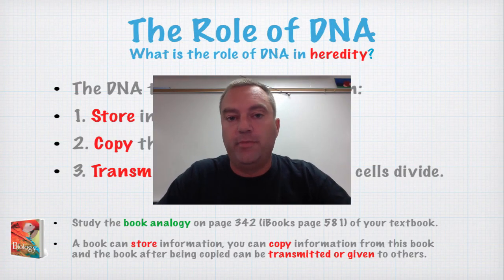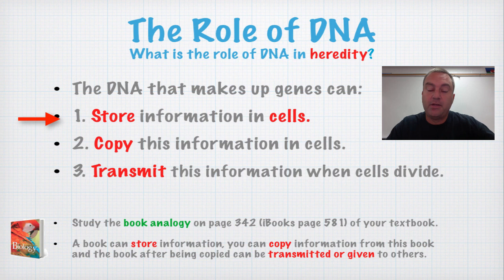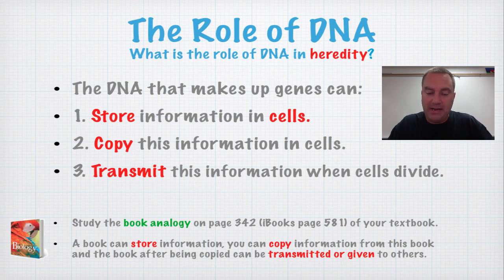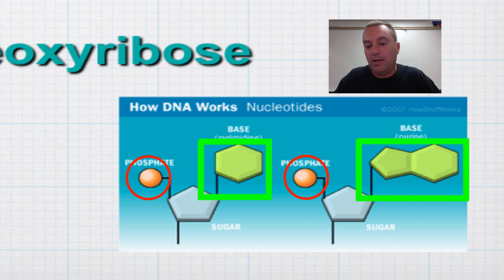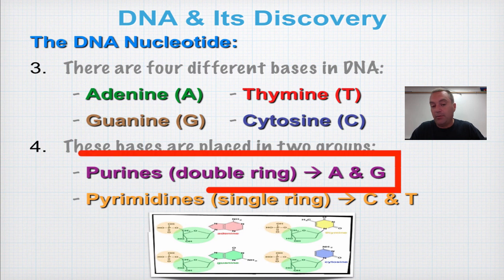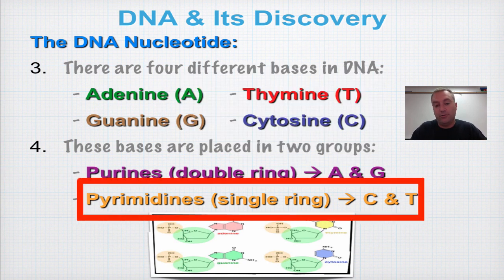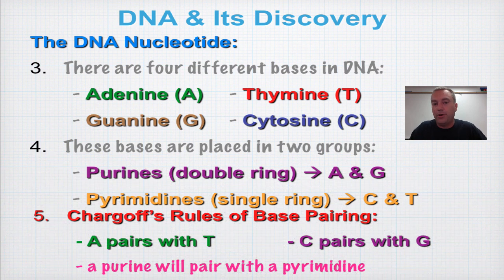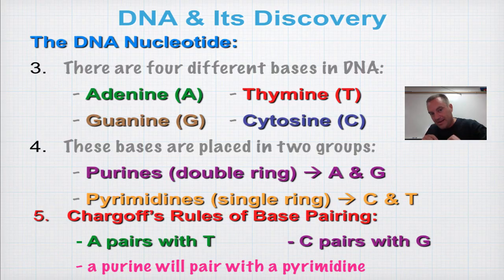Menu 12A Part 2 - DNA Nucleotide Structure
In this episode, you'll learn about the make up of a DNA nucleotide.